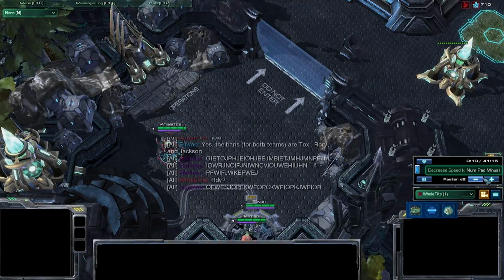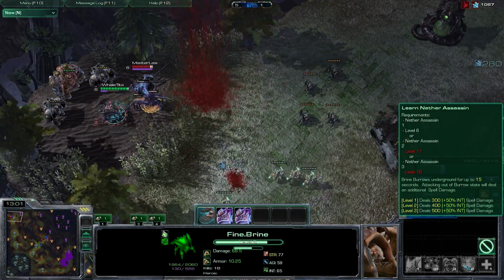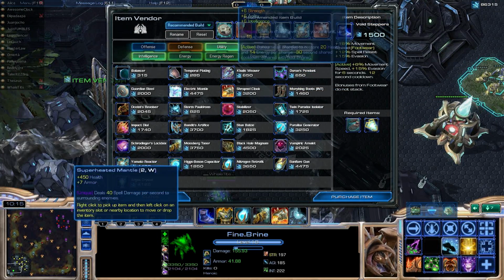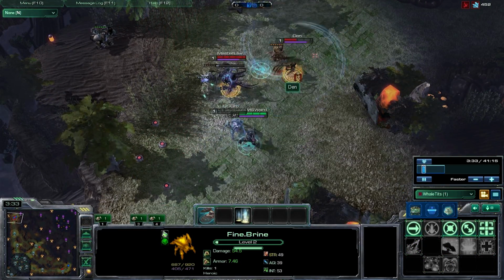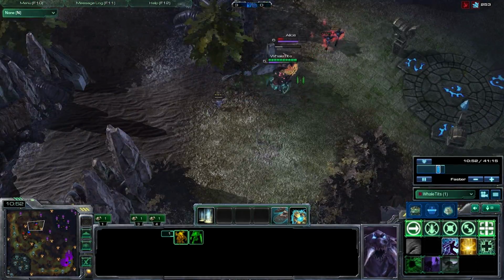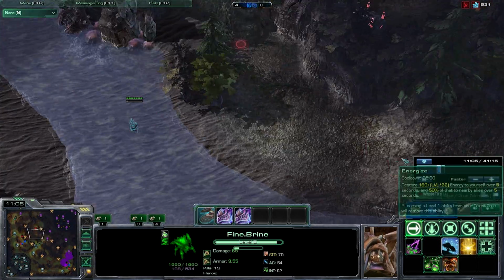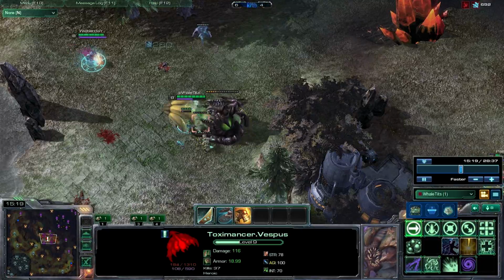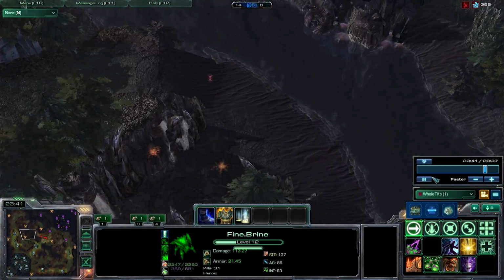AoS Hero Spotlight: Fine.Brine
Hi Youtubers,

It has been a while, but here is a new Hero Spotlight, featuring Fine.Brine, and various items and strategies for playing him successfully!